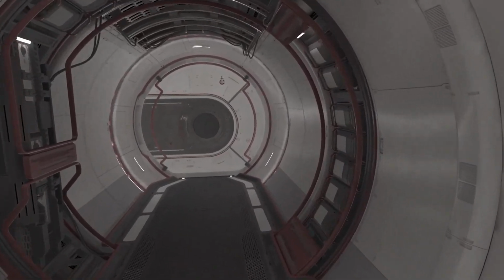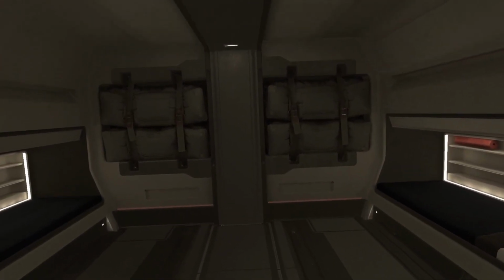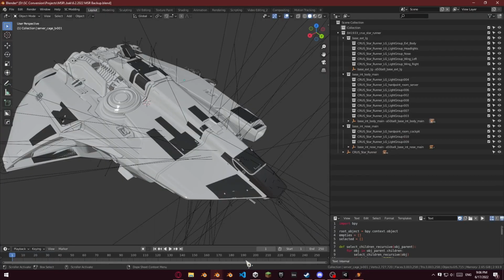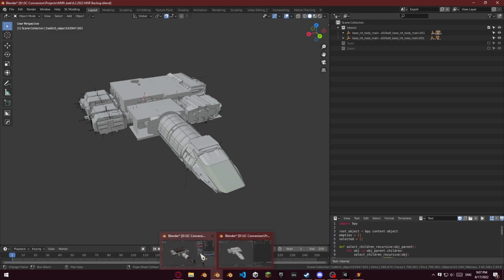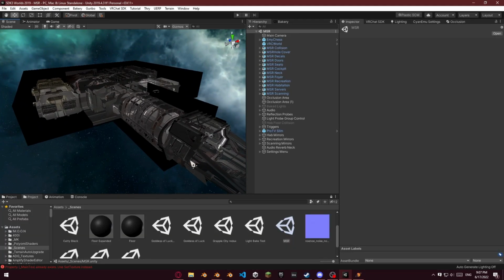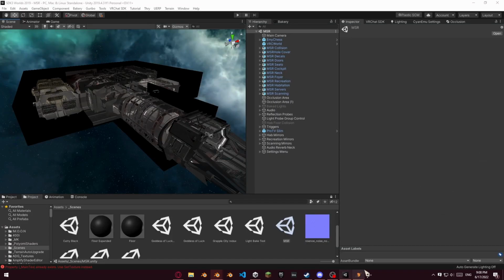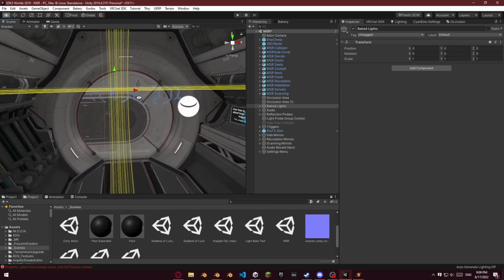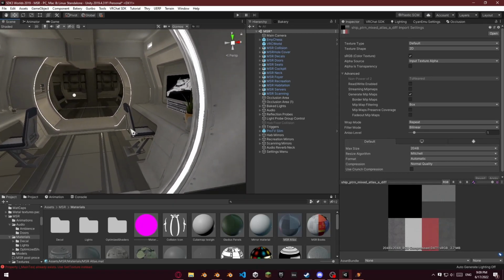Star Citizen ships in VRCHat - how I do them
At the request of a reddit comment, here's a little look around the process I go through to port Star Citizen assets over to VRChat.